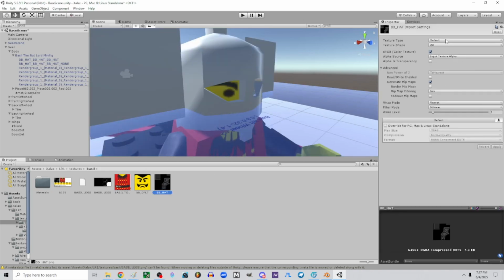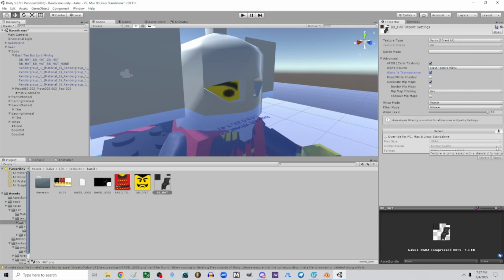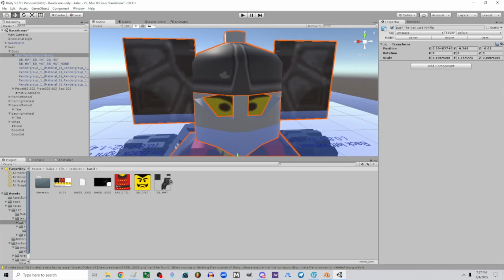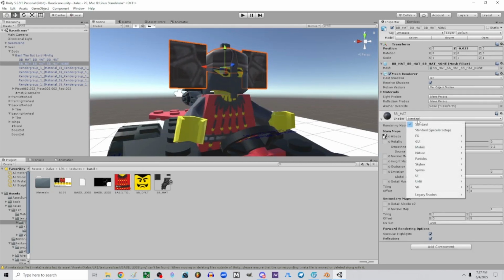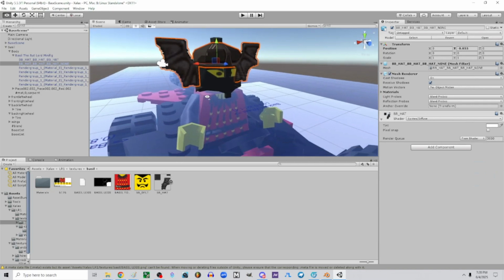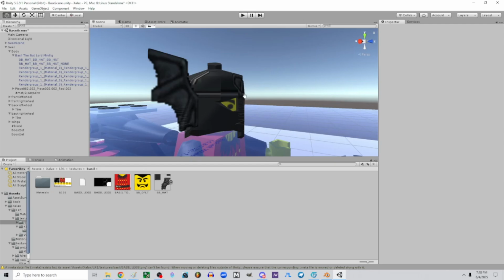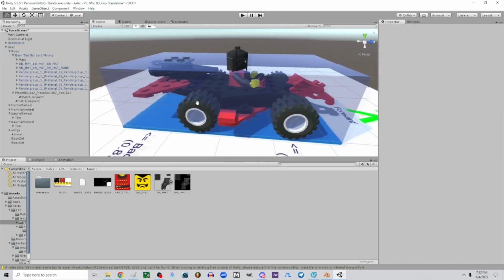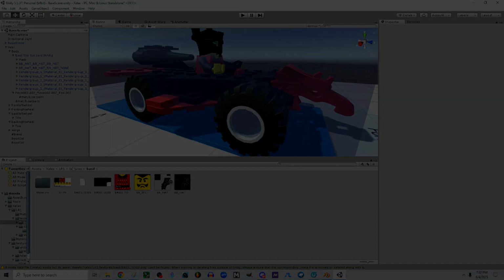Newest Custom Car Discoveries [Distance Custom Car Tutorial]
Cars Used - Prism , King Kahuka and Basil The Batlord

nothing for Basil yet

GitHub Contributors:
Tribow
DK
Californ1a
rhombus
DrXano
GAMEMASTER-THX
Sunchipp